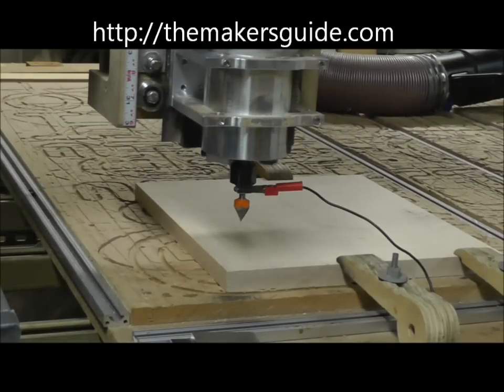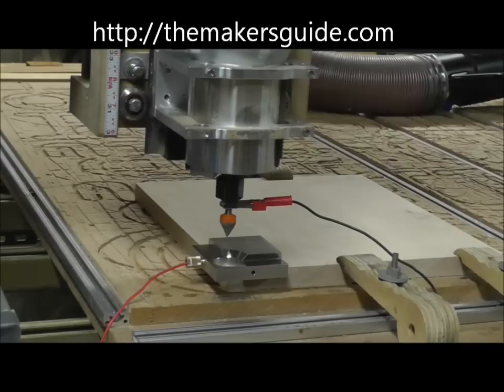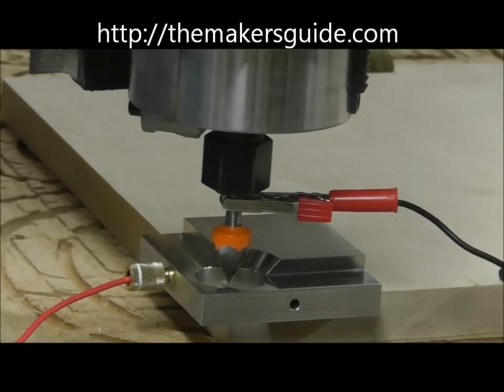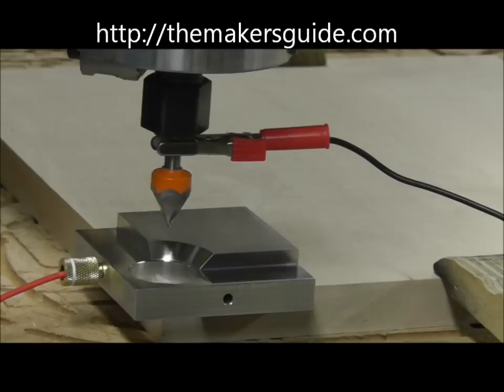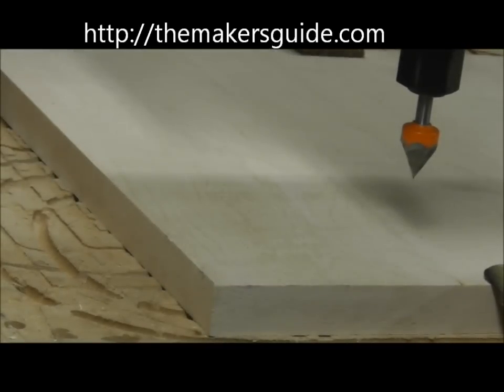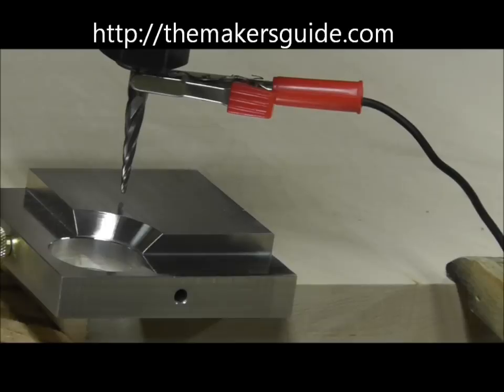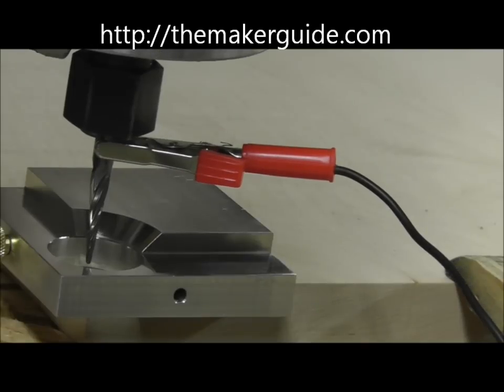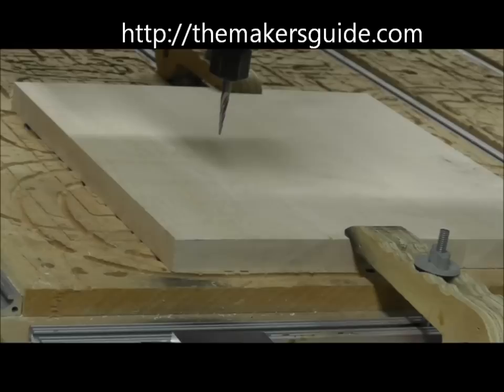Using Tapered Bits - CNC Touch Off Triple Edge Finder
Using Tapered Bits with The Makers Guide Triple Edge Finder CNC touch off plate. Automate work piece location with this useful tool.

Using tapered bits creates unique challenges for most CNC Touch off plates. The Makers Guide Triple Edge Finder plate makes using Tapered Bits easy.